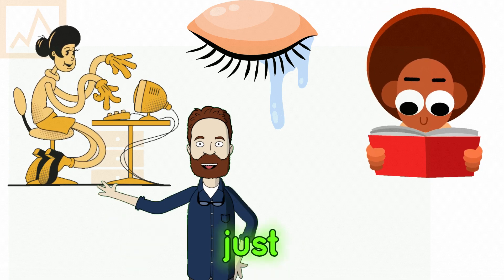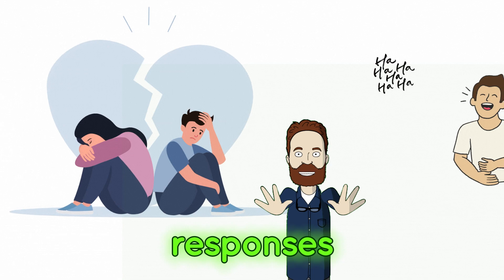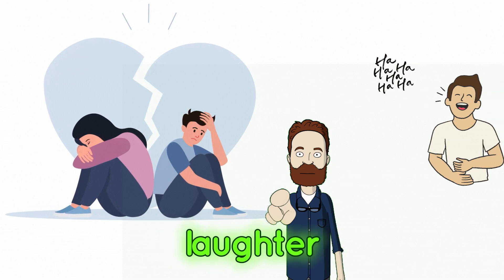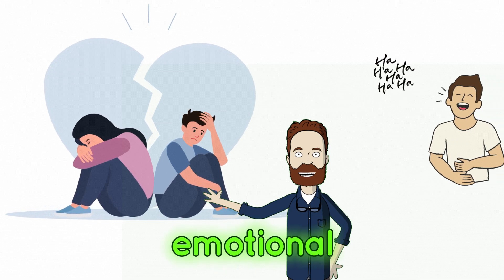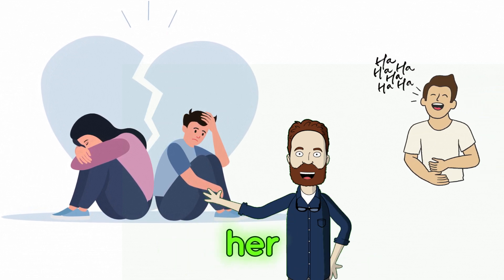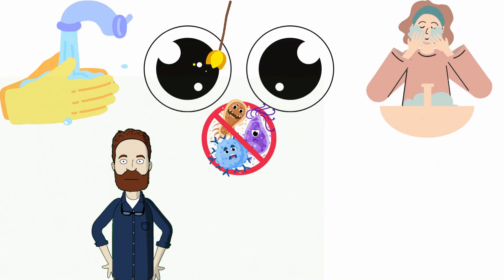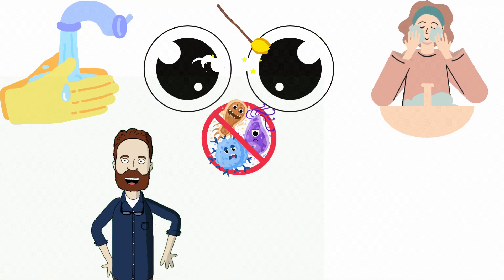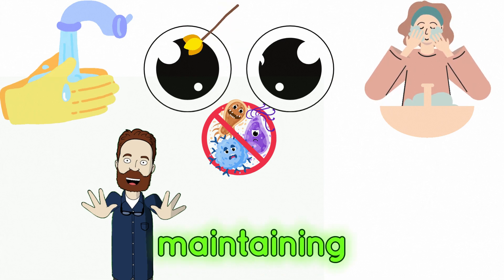WHY DO OUR EYES TEAR UP?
Here's a short explanation of why our eyes tear up. This video delves into the reasons behind our eyes sweating, which is closely related to eye health and certain physiological processes in the body. Watch to learn more about why our eyes tear up! Why do our eyes tear up?, Eye watering